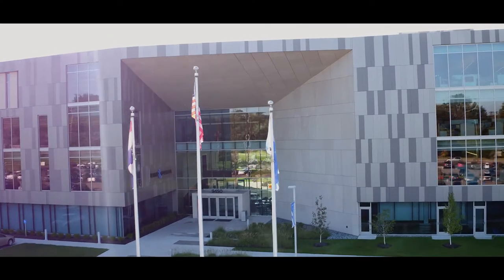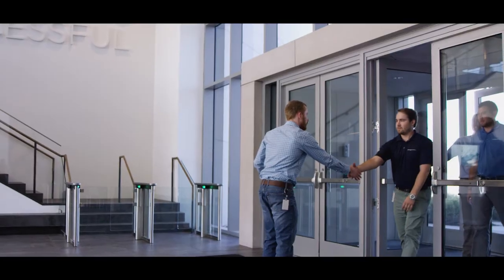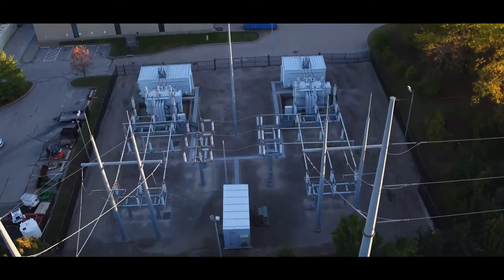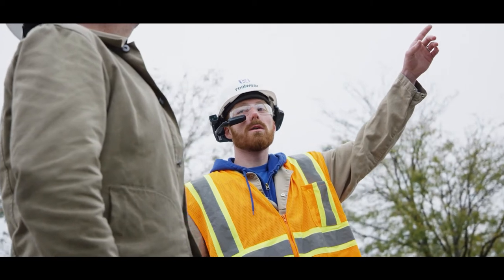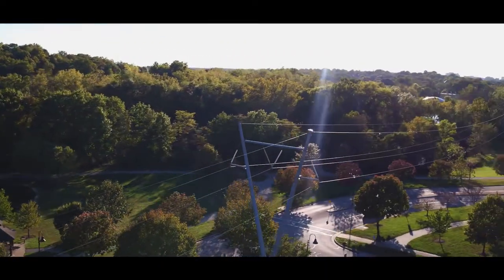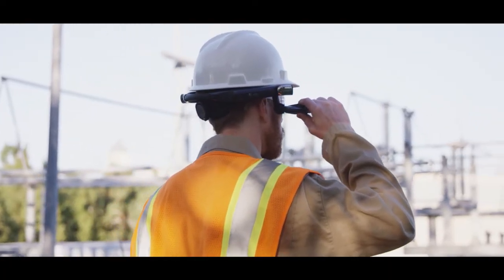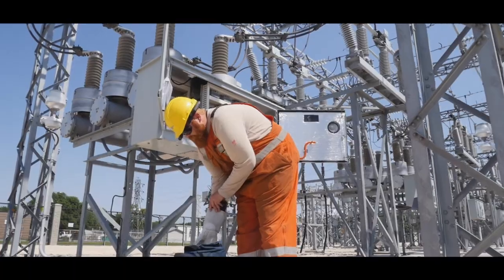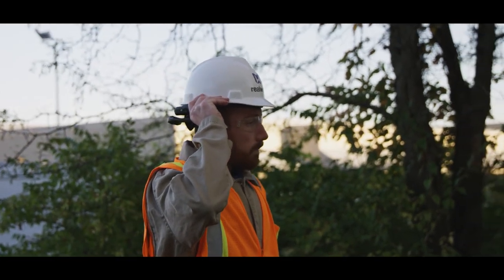Burns & McDonnell, RealWear HMT-1 Testimonial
Zachary Wassenberg, PE, XR Innovation Manager at Burns & McDonnell explains why his team chose the RealWear wearable rugged Android tablet HMT-1 for field services in Utilities and Construction, and why the answer to Big Data is wearable devices, specifically HMT-1.